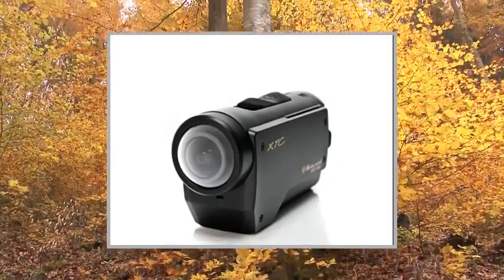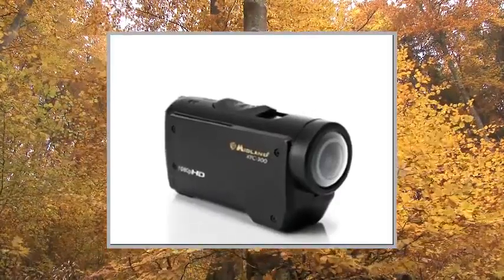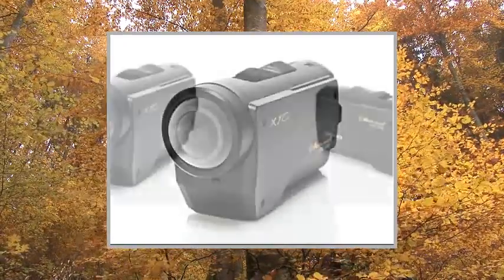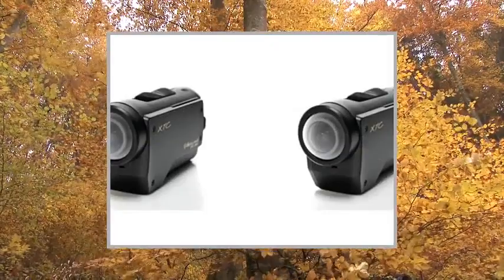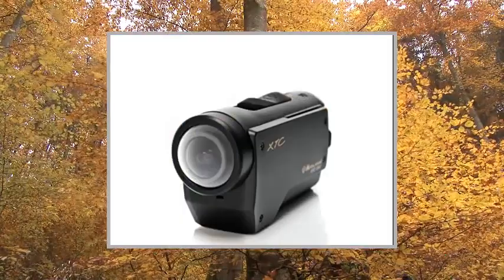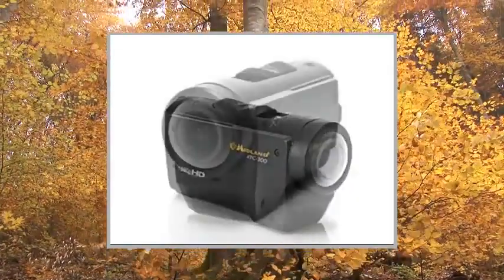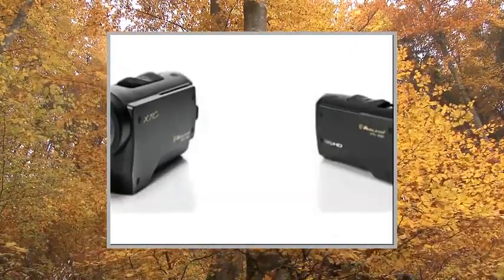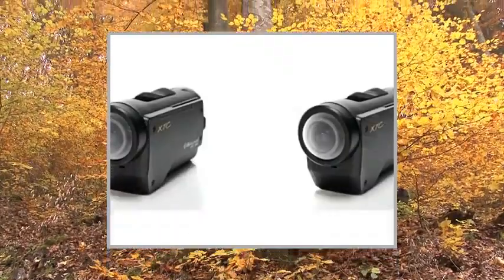Midland 1080p Full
Pгоduсt Dеsсгіptіоn
Midland's XTC300VP4 1080p XTC Wearable Video Camera puts copious shooting opportunities at your fingertips. With a number of included mounts, and a submersible case, this helmet cam is so much more than its title implies. Shoot on land, under the sea, hanging off the side of a cliff... wherever you normally find yourself. In addition to this cornucopia of choices, you of course get to record footage (from whatever vantage point) in 1080p high definition. No matter what you've captured, it will look awesome on the big screen (AKA, your HDTV). | Other highlights of the XTC300VP4 include hands-free operation, a distinct lack of cords, and the ability to record to microSD memory cards. Convenient and super-portable, microSD cards (up to 32GB) can hold 15 minutes of video per gigabyte. Once you're done recording, just remove the card from the camera and transfer your files to a compatible PC or Mac for quick uploading to the 'net.

THIS AWESOME VIDEO CAMERA PACKAGE INCLUDES
Midland XTC300VP4 1080p XTC Wearable Video Camera - Helmet Strap
Panavise Camera Suction-Cup Windshield Mount
Wasabi Battery Charger Kit for Contour Action Cameras